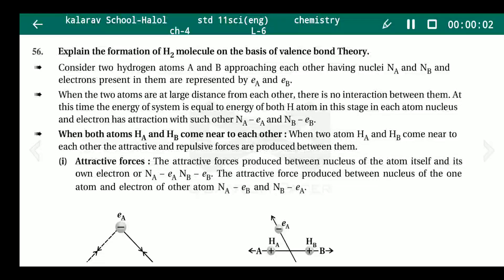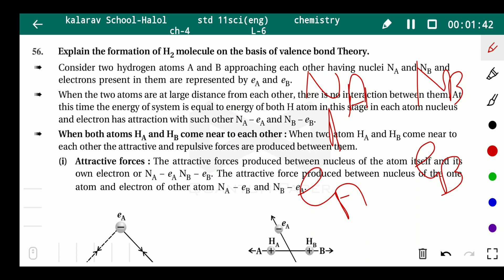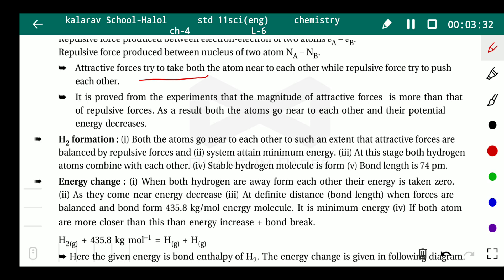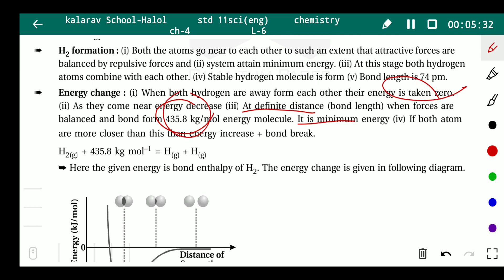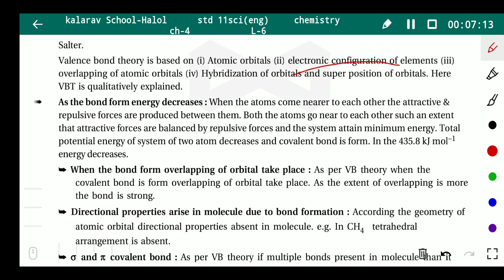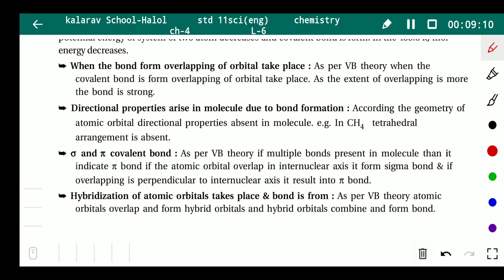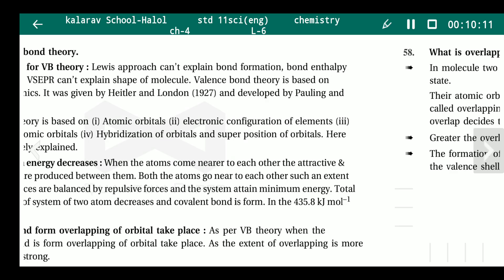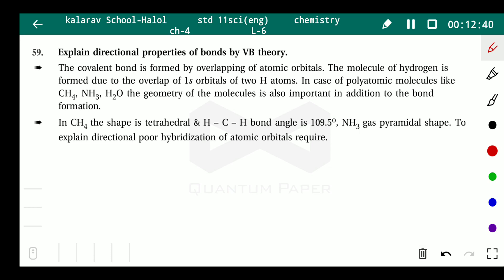11th Sci EM Chemistry C4L6 Valence bond theory